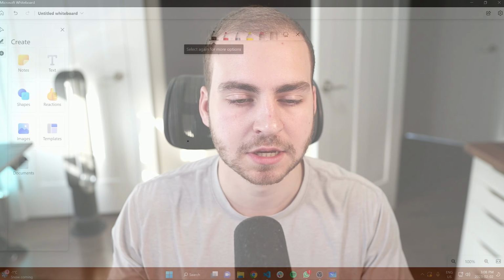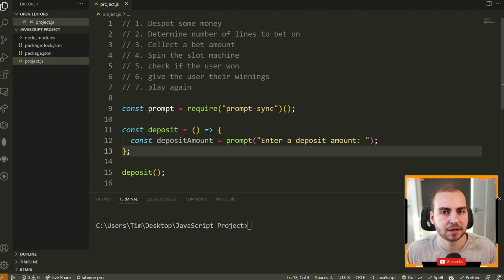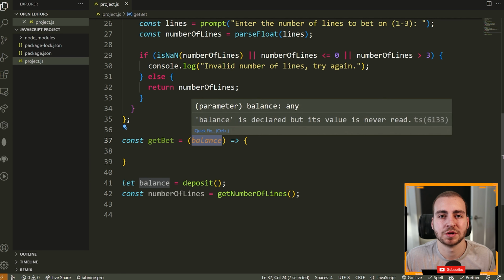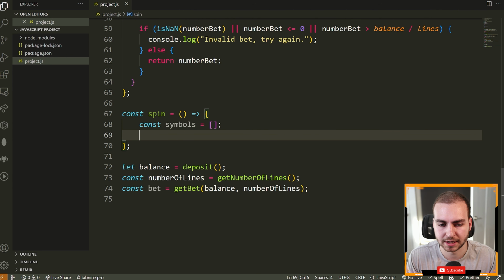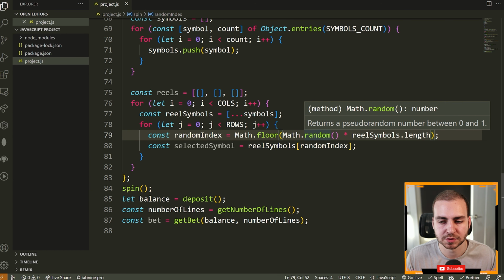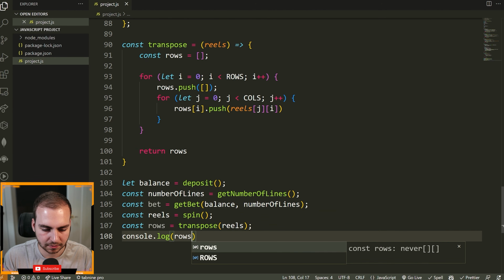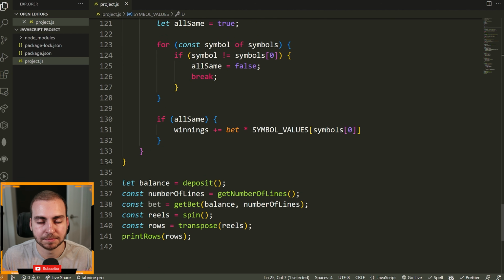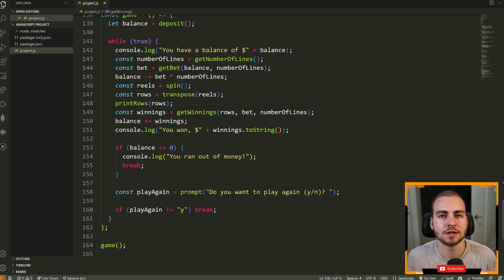Learn JavaScript With This ONE Project!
Today,  you are going to be learning JavaScript by completing a project with me. I will explain all of the syntax, what it does and how it works. I will be also explaining to you how to structure your code, bests practices and lots of useful tips that you wouldn't get in beginner tutorials.

💻 ProgrammingExpert is the best platform to learn how to code and become a software engineer as fast as possible!

⭐️ Timestamps ⭐️
00:00:00 | Video Overview
00:03:06 | Project Overview
00:05:12 | Project Setup
00:06:54 | Building The Project
01:09:40 | Outro

⭐️ Tags ⭐️
- techwithtim
- javascript tutorial
- coding